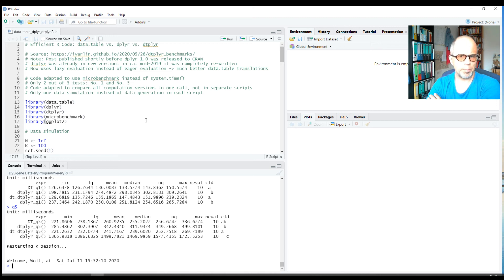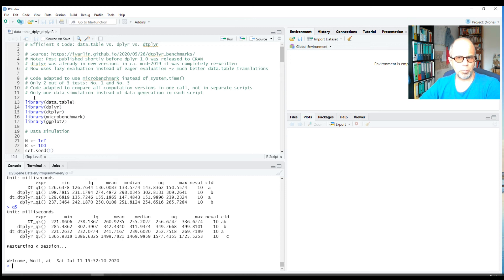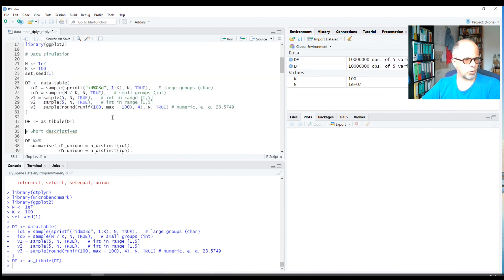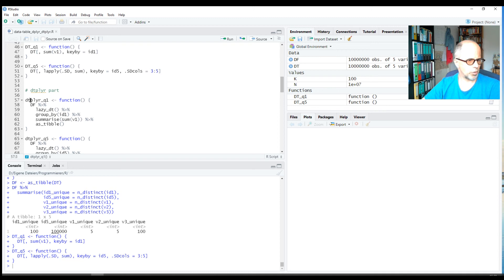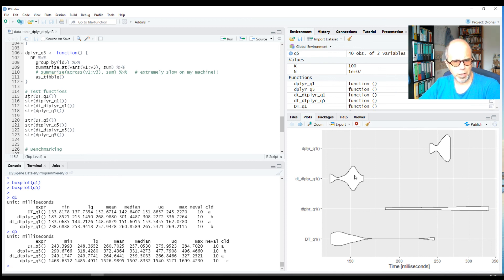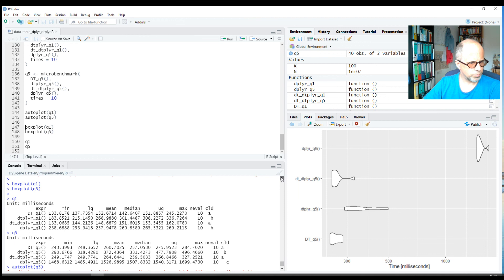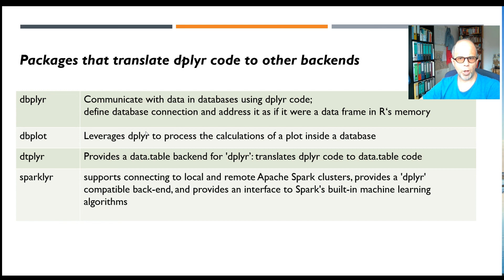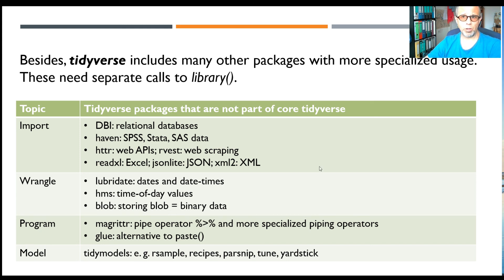Benchmarking data.table vs. dplyr and dtplyr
While this is an old topic in the R community, an update seems worthwhile after the re-write of the dtplyr package. dtplyr empowers R users to get the best of two worlds: While data.table is blazingly fast, dplyr in particular and the tidyverse more generally have been a gamechanger in the sense of motivating more people to get into the R community and enjoy data analysis with easy-to-write, easy-to-read code.

Using simulated data of 10 million rows, we compare four approaches:
- a pure data.table function,
- a dtplyr function translating dplyr code internally to data.table, starting with a tibble (a tidyverse-style data frame object),
- a dtplyr function as above, but starting with a data.table object,
- a pure dplyr function.

The two tasks differ in the size of the resulting data object: 100 rows and 100.000 rows, respectively. (Sidenote: In a company where I provided in-house training, a different trainer had done a data.table vs. dplyr introduction using the mtcars dataset of 32 rows. The client was not really convinced, especially since the trainer's conclusion was that dplyr was faster.)

Main takeaways:
- No surprise, the pure data.table approach is the fastest.
- The two dtplyr approaches differ distinctly, illustrating that if you want the power of data.table combined with the elegance of dplyr code, you need to use it in the proper way: starting your chain of commands with a data.table object!
- dplyr's performance is way slower.

Besides, we can see that the speed differences depend on the task. They are likely to also depend on your hardware, e. g. as data.table can take advantage of parallel processing, so the number of available cores is a factor as well.

dtplyr is likely to struggle more with tasks that have no dplyr syntax equivalent to data.table's approach, which is especially true for cross- or rolling-joins.

The code for this video was inspired by Iyar Lin, so thanks to him, and check out his work:

However, we re-wrote it in several aspects:
We replaced the system.time() - calls with the microbenchmark() function from the same package. In our experience, system.time() can be somewhat inaccurate. Besides, there is often considerable variation in repeated measurements of the same task, depending e. g. on background processes the operating system may run. While the original post called system.time() twice for each task, we did 10 runs, which is convenient to do using a single microbenchmark() call with parameter times = 10.
Furthermore, we wrote dedicated functions to make the final microbenchmark() call more concise, rather than including all the individual commands there.